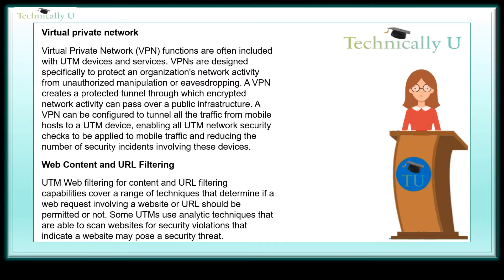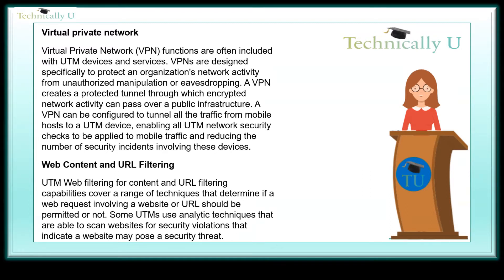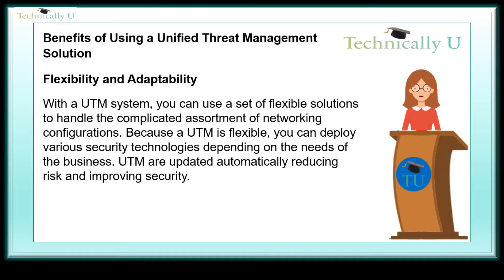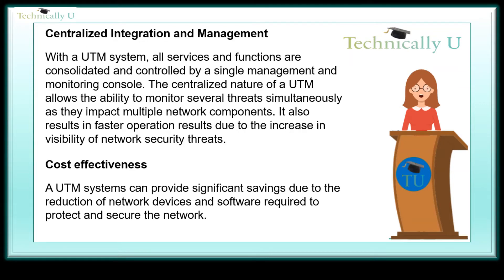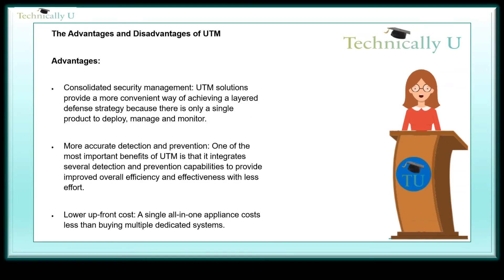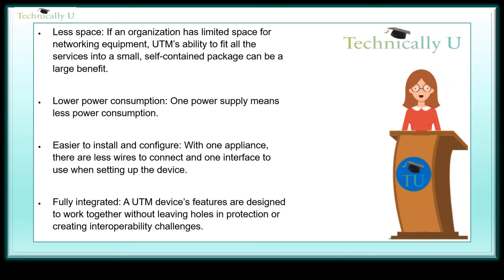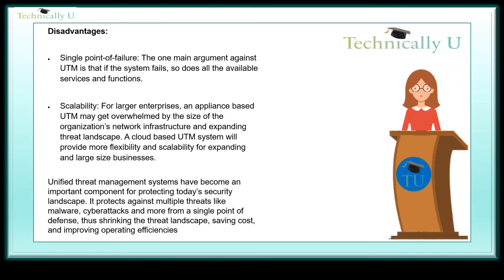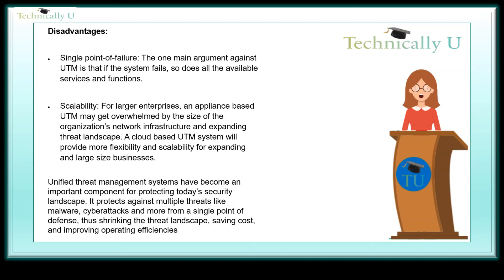What is Unified Threat Management (UTM) Part Two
A unified threat management (UTM) system is a network hardware appliance, virtual appliance, or cloud service that provides a multi-layered defense that protects businesses from various security threats by combining and integrating multiple security services and functions into a single solution.

📢 Your support means the world to us! Every subscriber motivates our team to create even better educational and awareness videos.